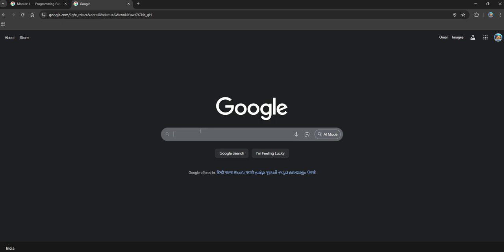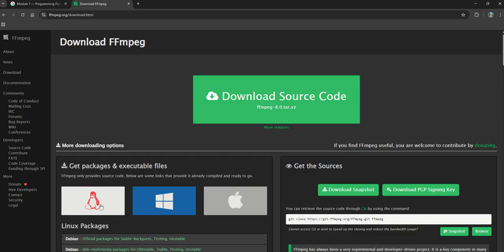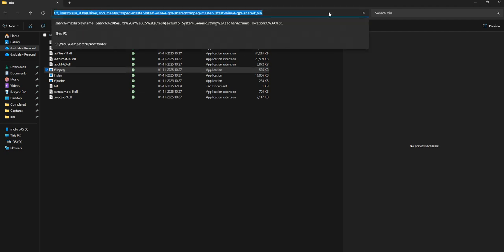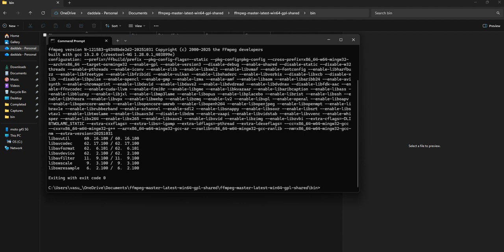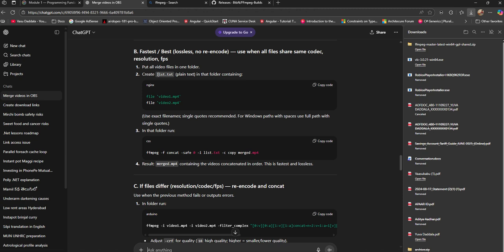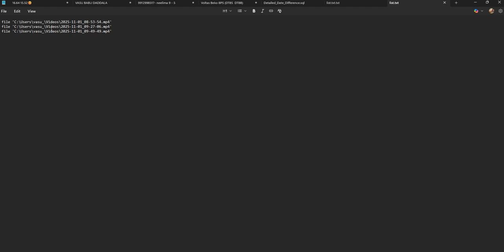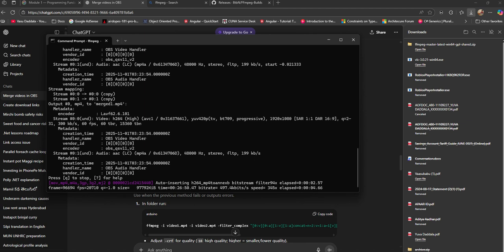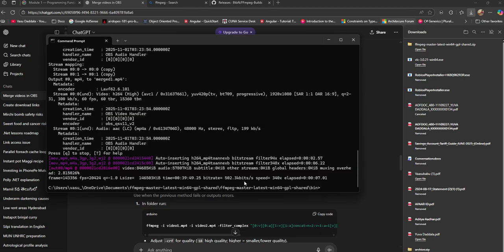Merge Videos Using FFmpeg in Windows | Fast Command-Line Tutorial (No Video Editor)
This video shows how to merge multiple videos using FFmpeg in Windows without any video editor. Follow step-by-step instructions to install FFmpeg, create a file list, and combine clips with one command. Perfect for content creators who want fast, lossless video merging.

You will learn:
• Install FFmpeg on Windows
• Add FFmpeg to system PATH
• Create list.txt to join videos
• Merge files without re-encoding (best quality, fastest method)

Command used:

ffmpeg -f concat -safe 0 -i list.txt -c copy merged.mp4

Example list.txt:

file 'video1.mp4'
file 'video2.mp4'

Ideal for editing gaming videos, tutorials, recordings, screen captures, and long projects.
No watermark. No paid software. 100% free method.